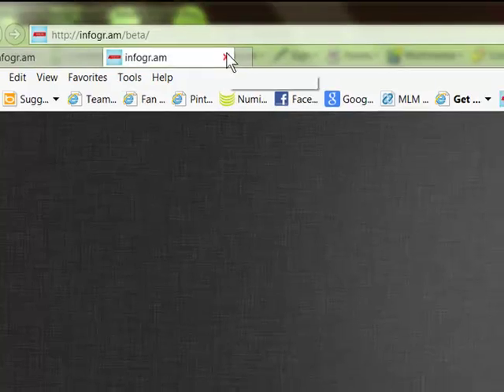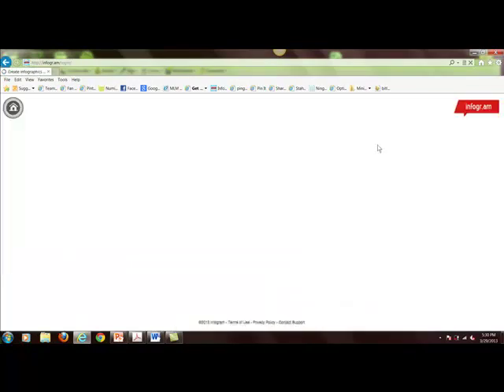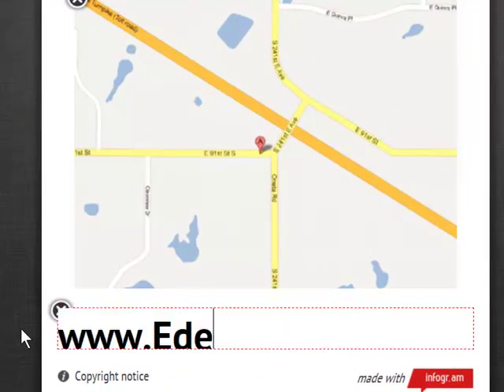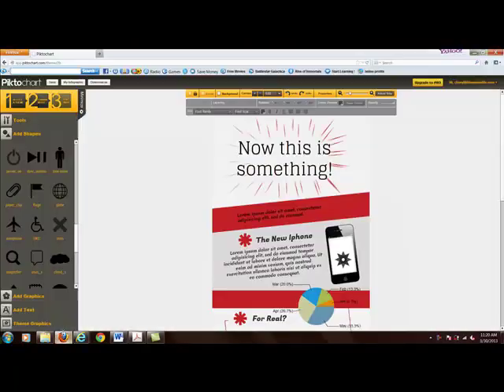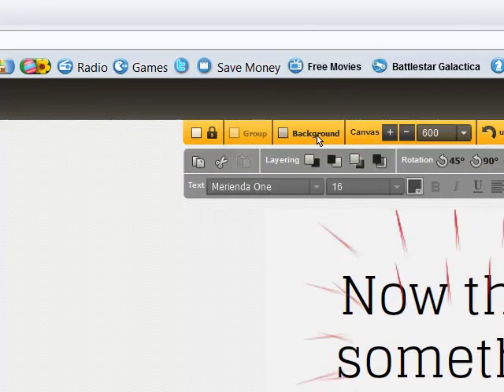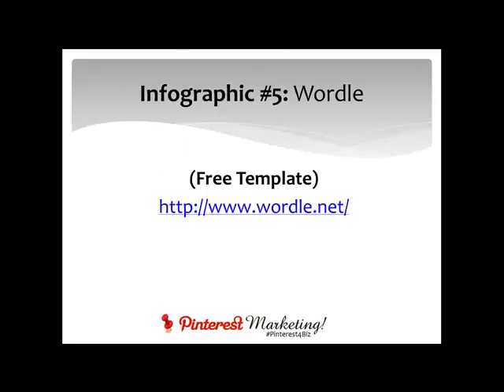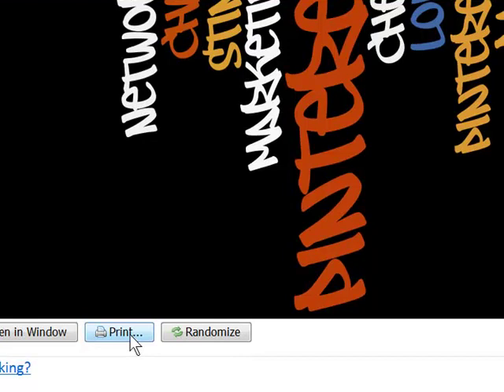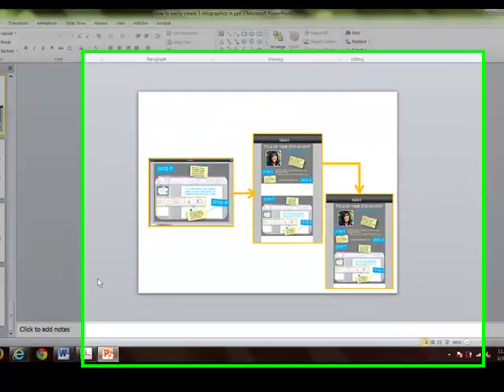Pinterest: Create Your Own Infographics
This video is a part of a 30-Day Challenge that is no longer available.

You don't have to pay big bucks to create infographics for Pinterest!  Learn how to create infographics to use in your Pinterest marketing for your business.